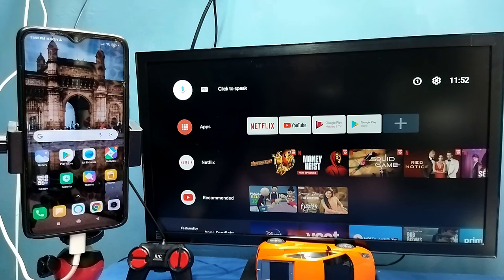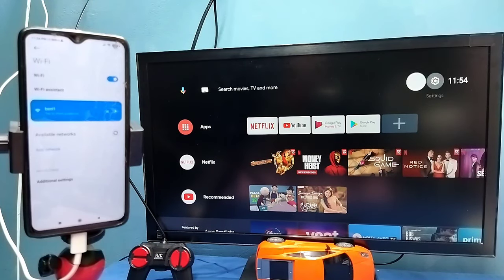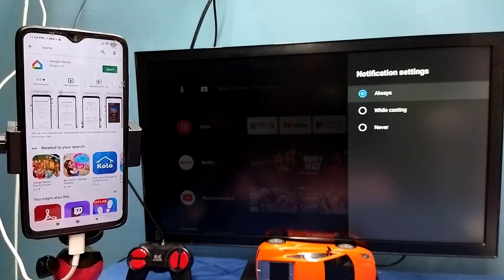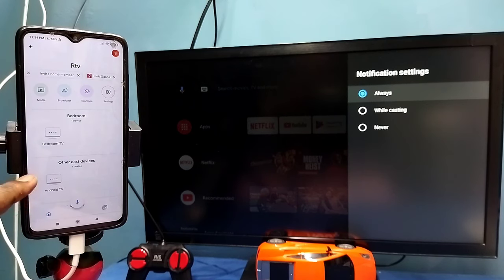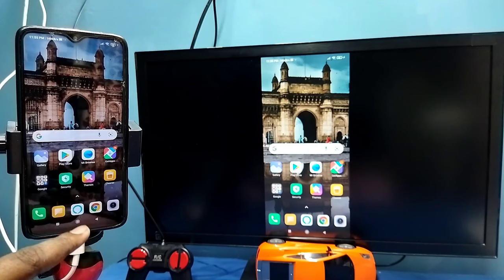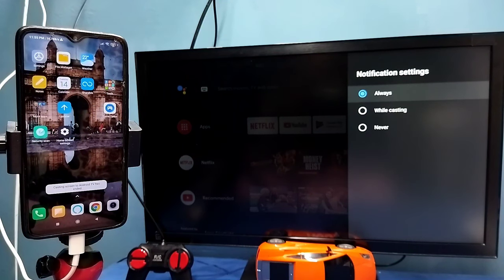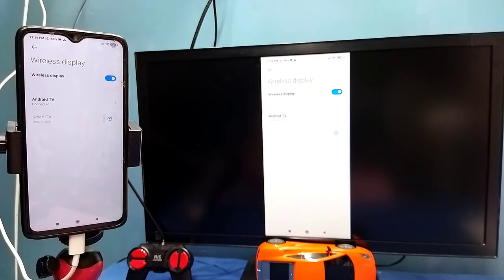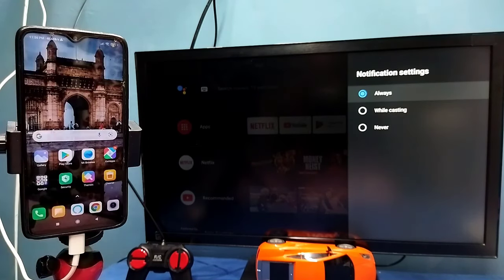2 Ways to Screen Mirroring in Realme TV | Realme Android TV | Screencast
2 Ways to Screen Mirroring in Realme TV | Realme Android TV | Screencast,
Screen Mirroring in Realme TV,
how to Connect phone to Realme TV,
how to Connect android phone to Realme TV,
screencast Realme tv with Android phone,
how to Connect iphone phone to Realme TV,
screencast,
wireless display,
cast,
wifi display,
connect mobile to Realme TV,
Realme tv,
Realme Android TV,
chromecast,